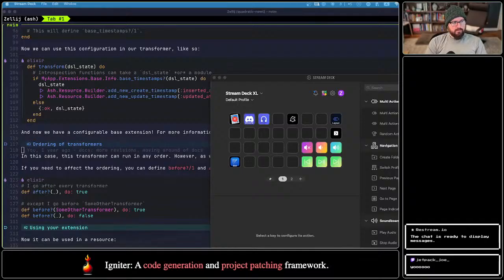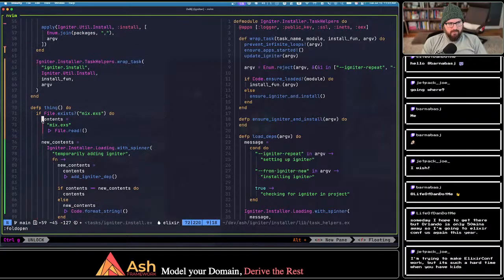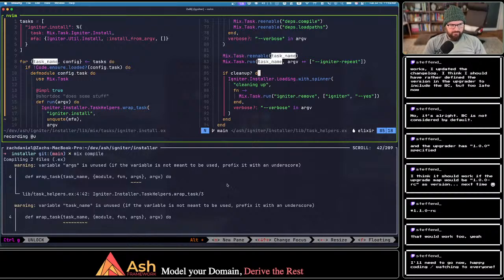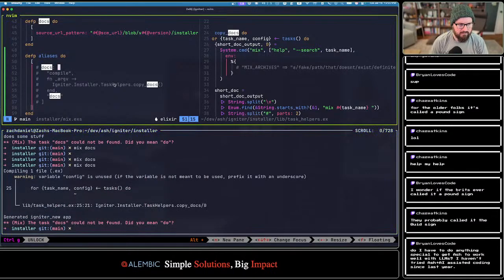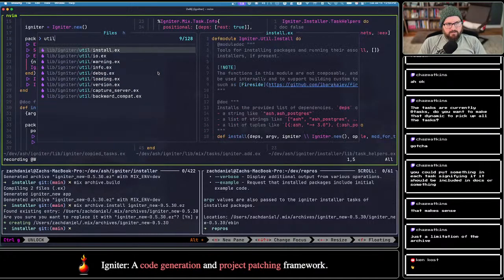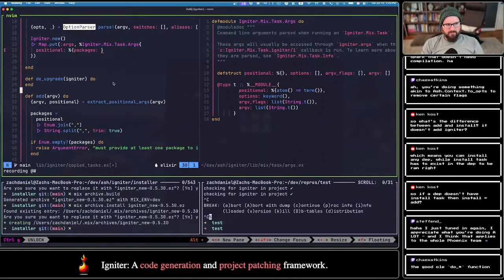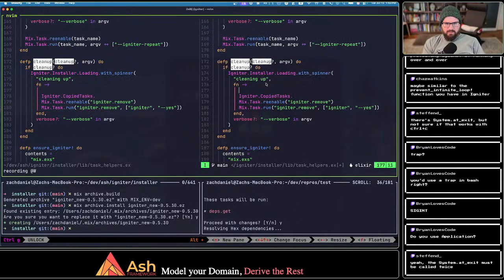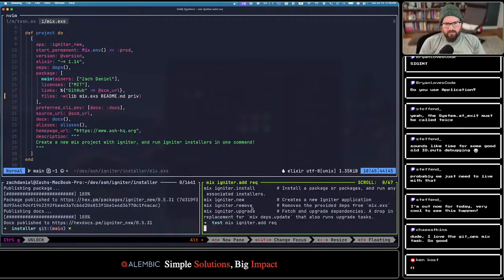Working on Ash & Igniter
Noodling, haven't decided what I'm working on yet.